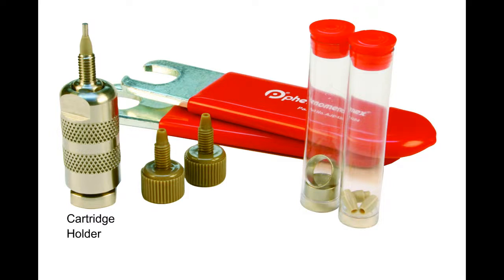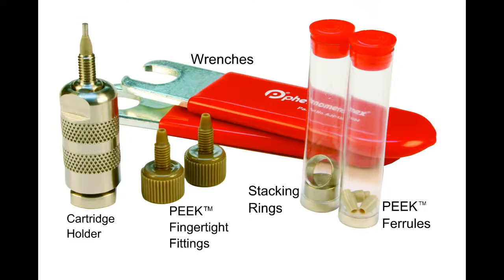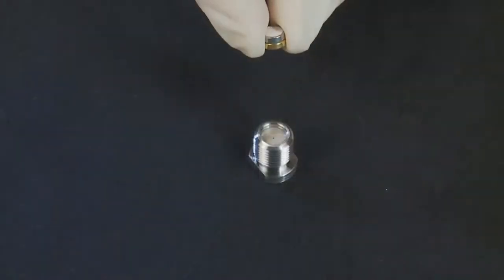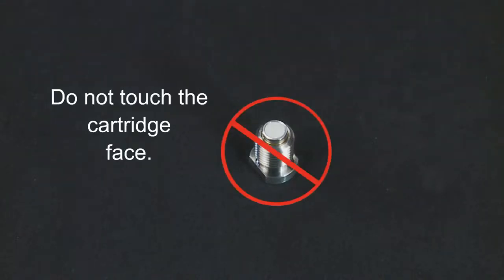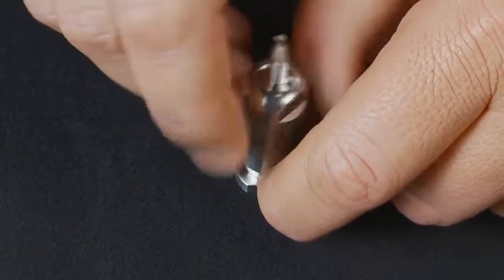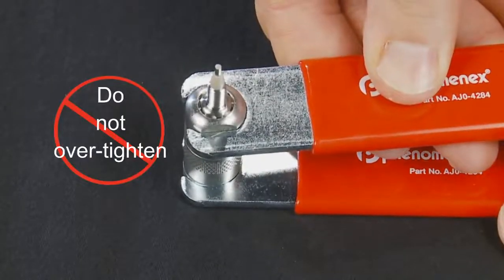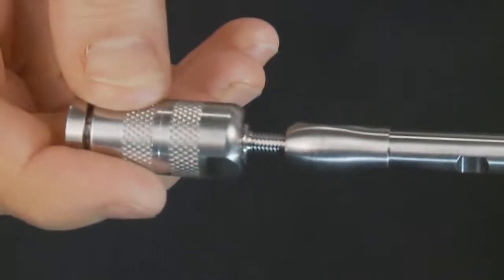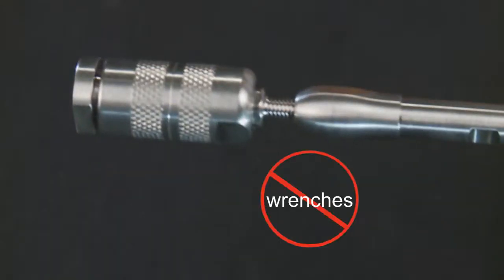Phenomenex SecurityGuard Installation Video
Extend the lifetime of your UHPLC, HPLC, and preparative LC columns with the SecurityGuard Guard Cartridge System from Phenomenex. This simple, effective solution helps protect your analytical columns from particulates, contaminants, and harsh sample matrices—reducing downtime and improving overall method stability.

SecurityGuard cartridges are designed to:
- Prevent premature column clogging
- Increase column lifespan and performance consistency
- Protect against dirty or complex samples
- Support a wide range of chemistries and applications